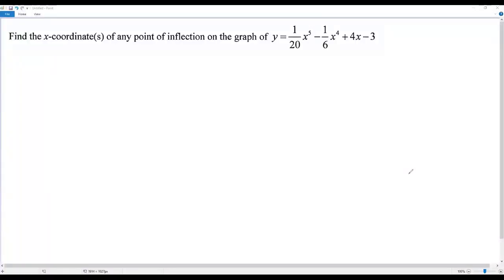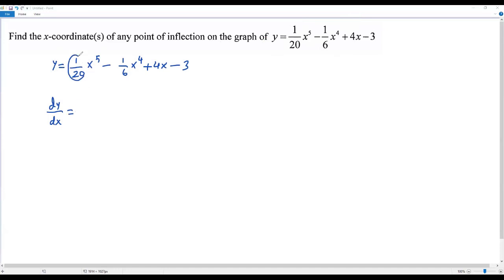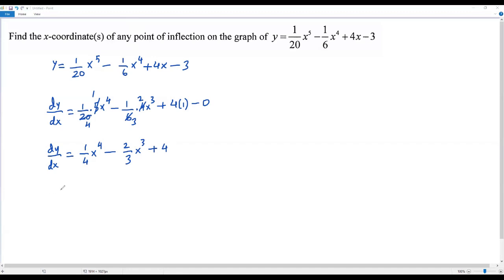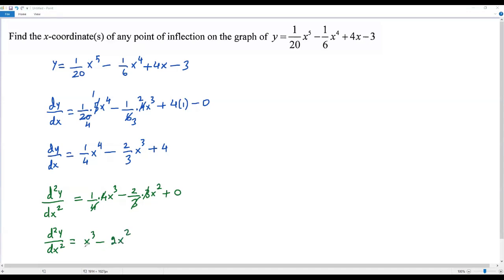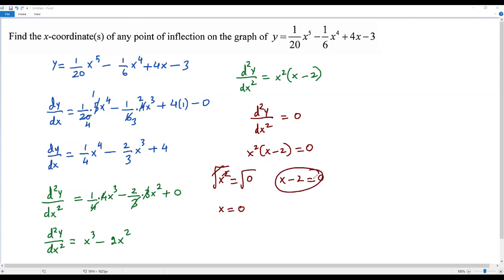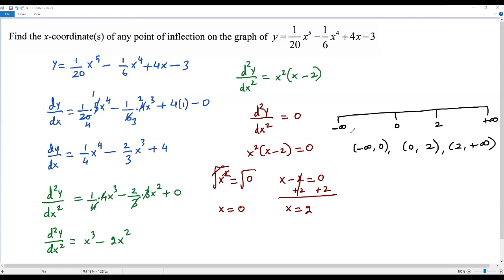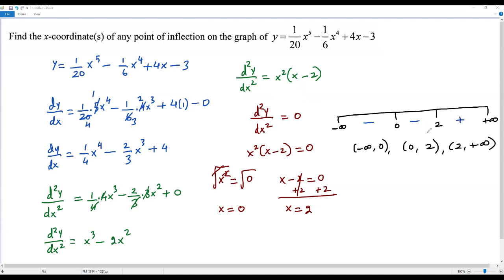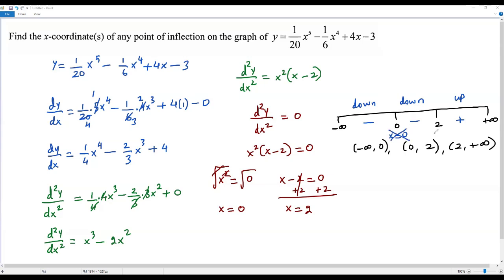AP Calculus AB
Find the x-coordinate(s) of any point of inflection on the graph of

f(x) = (1/20)x^5 - (1/6)x^4 + 4x - 3